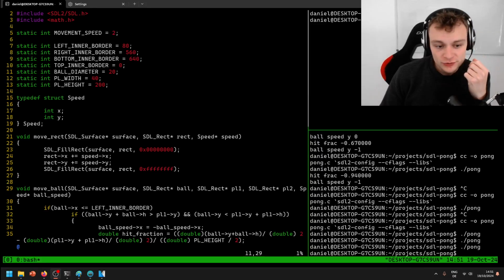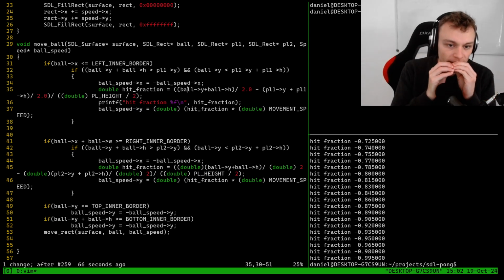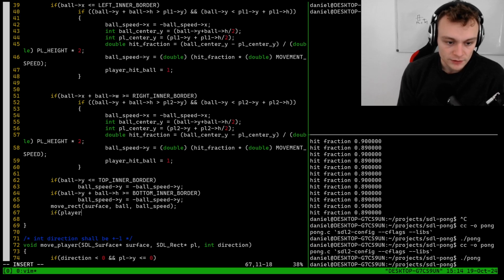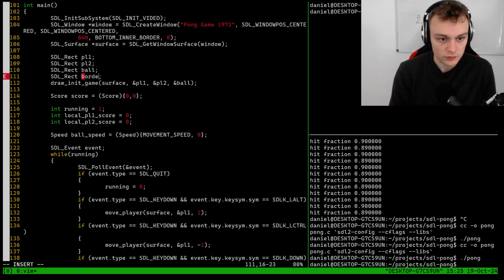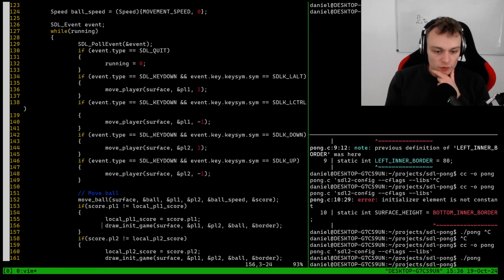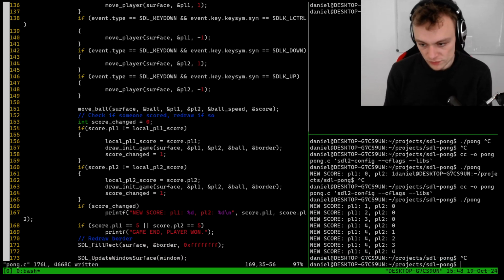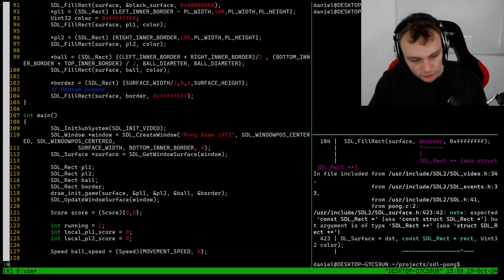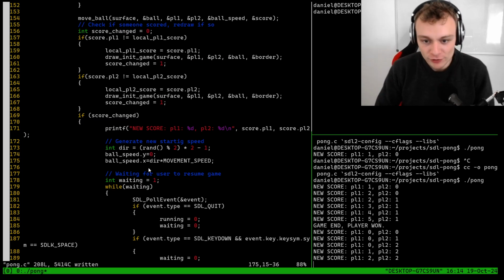Coding Pong in C from Scratch | Scoring and Game Loop | Final Ep. 4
Creating a scoring system, fixing lots of bugs and creating proper resets of the game's display after each score and after a win.
That's it!